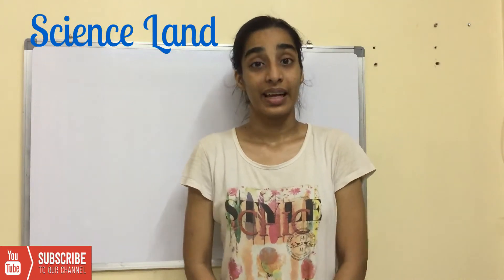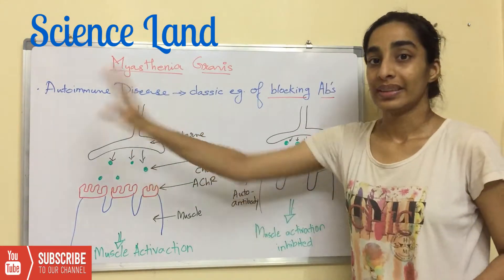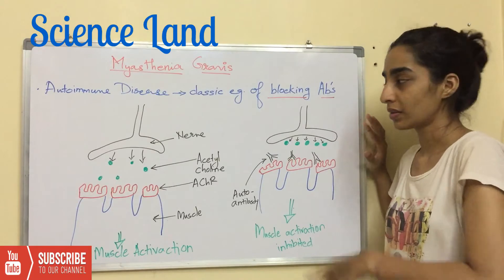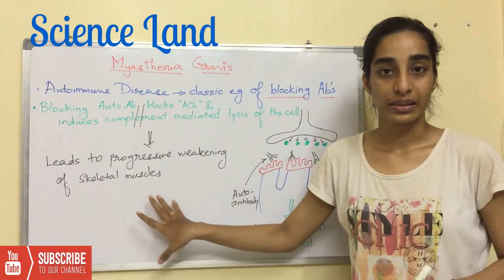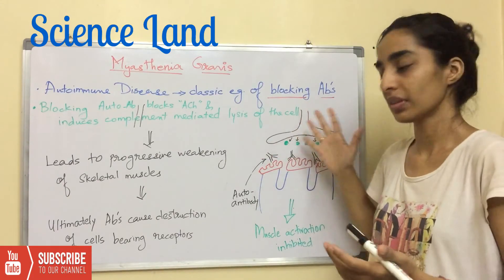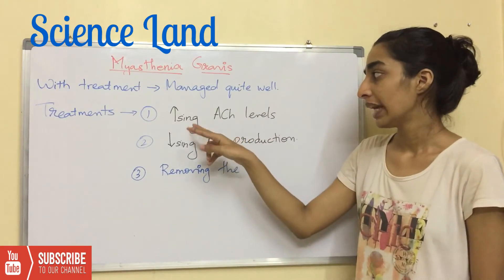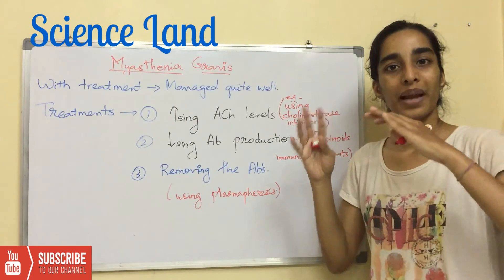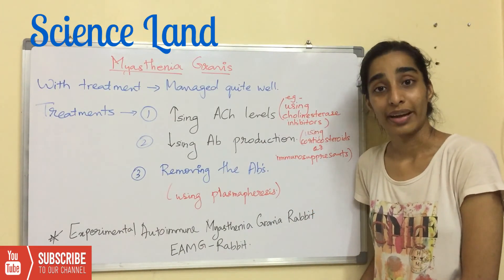Myasthenia Gravis | Auto Immune Diseases | Autoimmunity | Science Land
Hello Friends,
In this video, I have explained Myasthenia gravis which is an autoimmune disease.